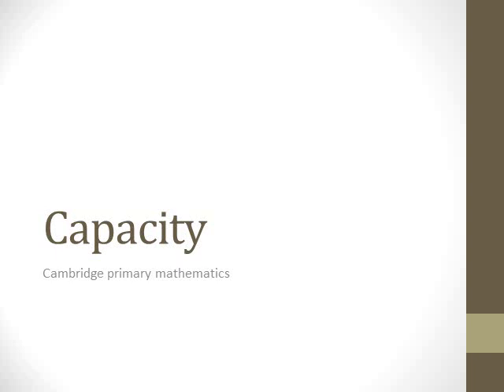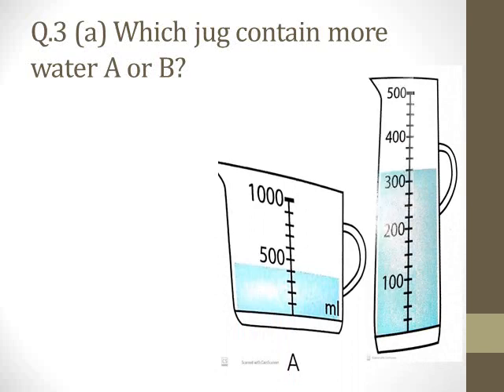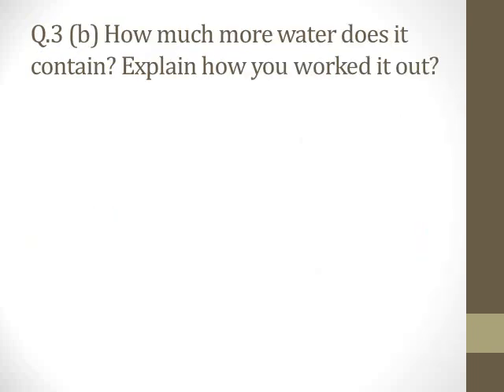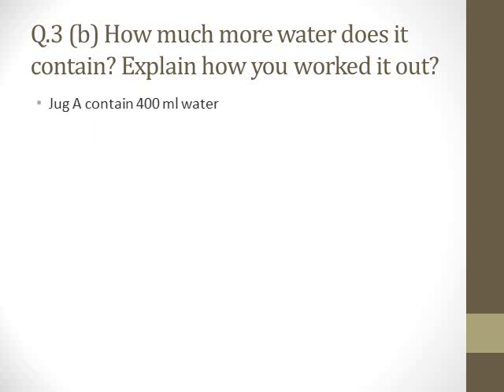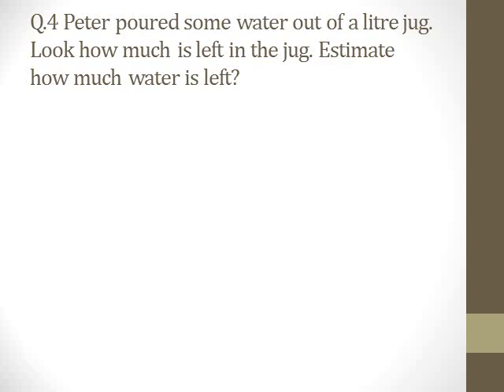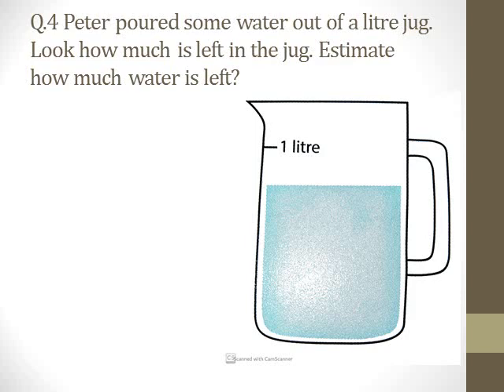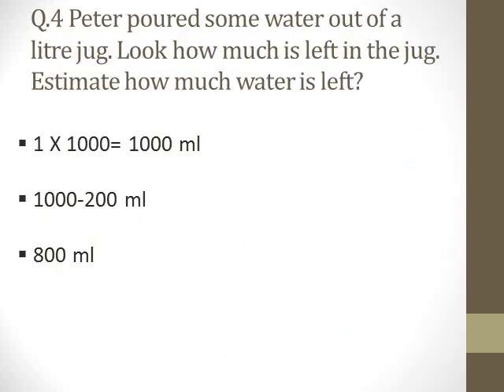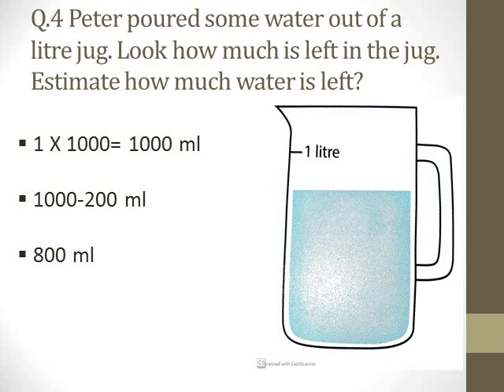Capacity lesson 3| Question no 4| Cambridge primary mathematics for Grade 3